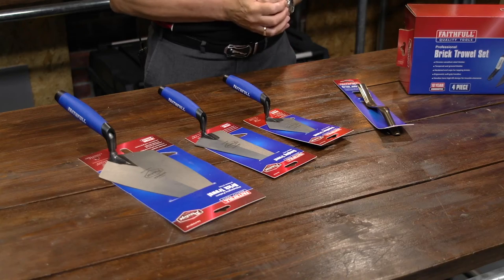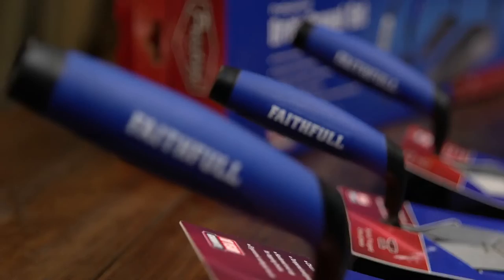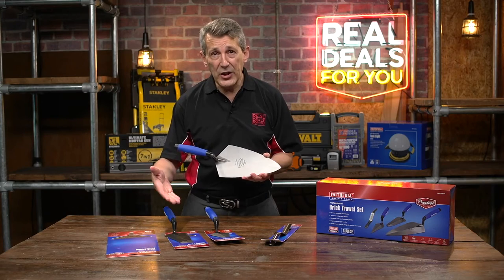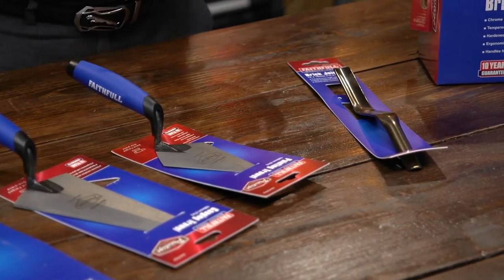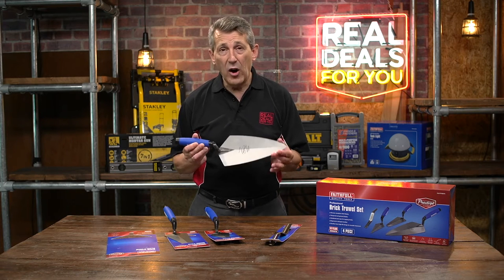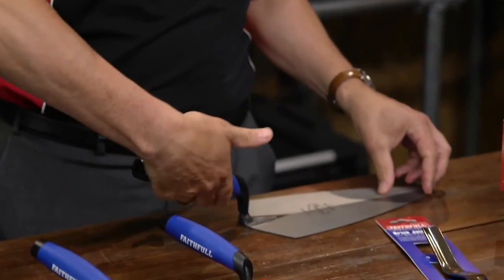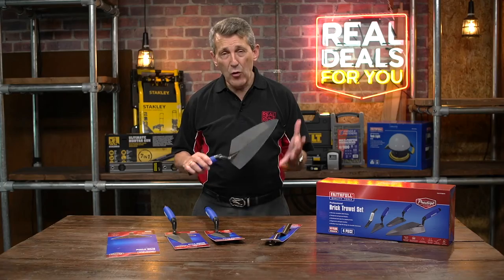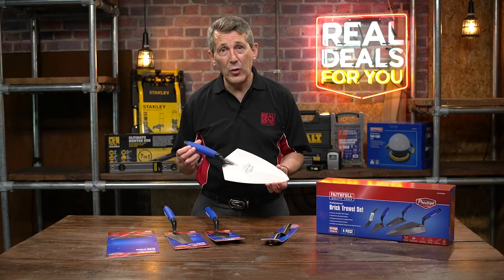Faithfull Prestige Professional Brick Trowel Set, 4 Piece 1080p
Faithfull Prestige Professional Brick Trowel Set, developed after working closely with professional bricklayers. The trowels are manufactured from a solid forged one-piece chrome vanadium steel to ensure a longer working life. The ergonomic soft-grip handles provide a superior grip and the high-lift design allows sufficient knuckle clearance.

Faithfull Prestige products are manufactured to the highest standards and are covered by a 10 year guarantee. This set contains:

1 x Pointing Trowel 150mm (6in) to fill and finish masonry joints with mortar.

1 x Gauging Trowel 180mm (7in) for mixing and applying small amounts of mortar in confined areas.

1 x Philadelphia Pattern Brick Trowel 275mm (11in) for levelling, spreading and shaping mortar or cement

1 x Brick Jointer 12 x 16mm (1/2 x 5/8in) for pointing up joints between brick courses.